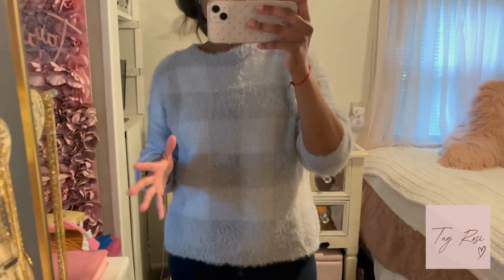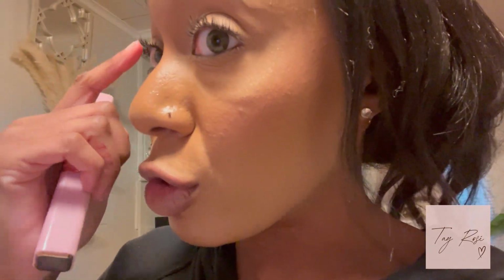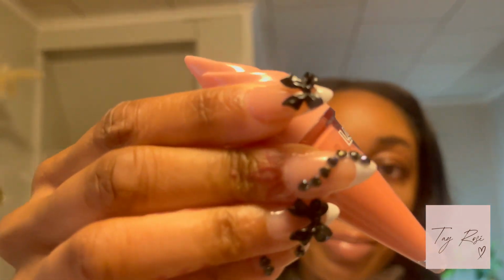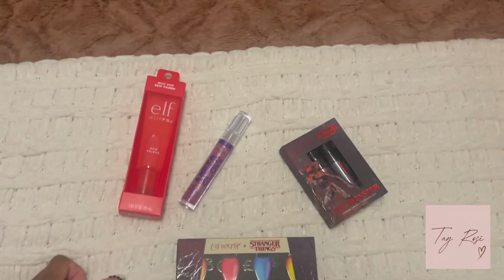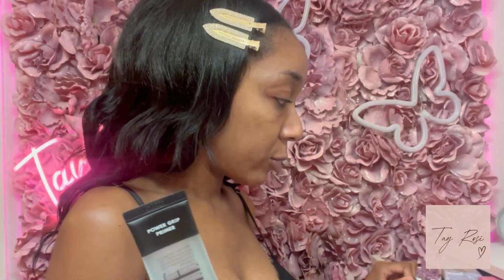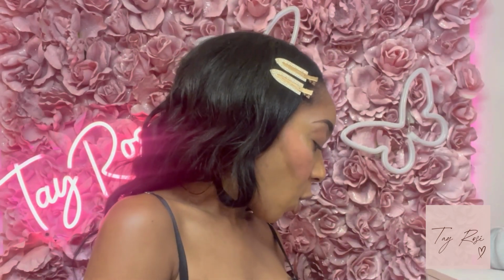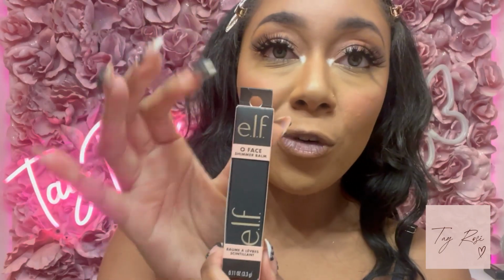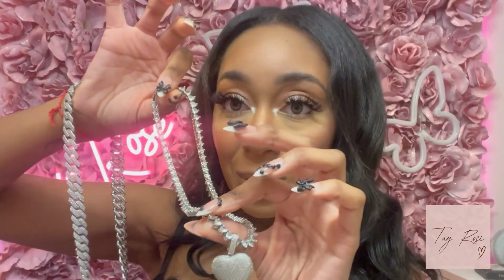Keeping Up with Tay Rosé: Episode 26 (Ulta Shopping, and GRWM for All Black Event)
In this episode of Keeping Up with Tay Rosé, I go shopping at Ulta for a few items that have gone viral. I also show you behind the scenes of me getting ready to attend this all-black event.

My Foundation Match-Ups:
-Maybelline SuperStay 24-Hour Full Coverage Foundation (320 Honey)
-e.l.f. Flawless Foundation (Suede)
-NYX Can't Stop Won't Stop Foundation (Cinnamon)
-elf Halo Glow Skin Tint (Medium Tan)
-SheGlam Foundation Balm (Cappucino)
-SheGlam Matte Foundation (Cappucino)

My Concealer Match-Ups:
-Clinique Line Smoothing Concealer (Medium Honey)
-e.l.f. 16-Hour Camo Concealer (Tan Sand)

-e.l.f. 16-Hour Camo Concealer (Deep Caramel)
-Makeup Revolution Conceal and Define Concealer (C9.5)
-NYX Can't Stop Won't Stop Concealer (Caramel)
-SheGlam 12-Hour Full Coverage Concealer (Barley Sugar)

Code: fav62746
*I receive commission from the links and code used

About Me:
Hi, my name is Tasia. I love doing makeup tutorials and reviewing products that I tried. To learn a little more about me, check out this video